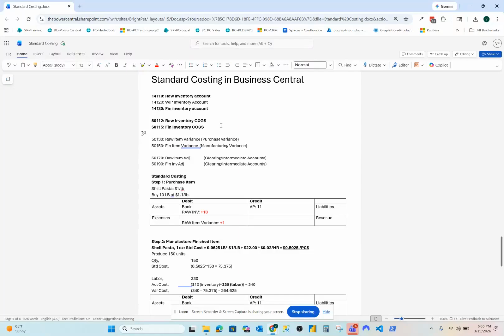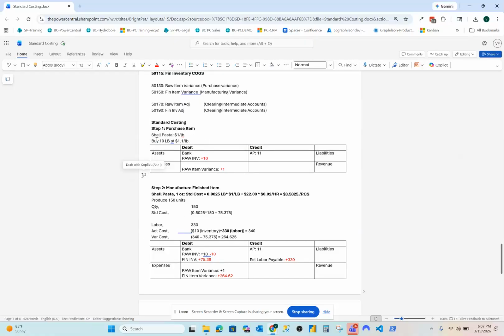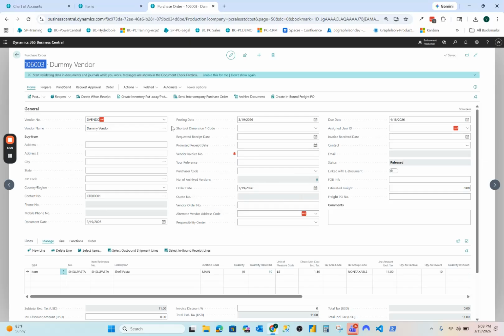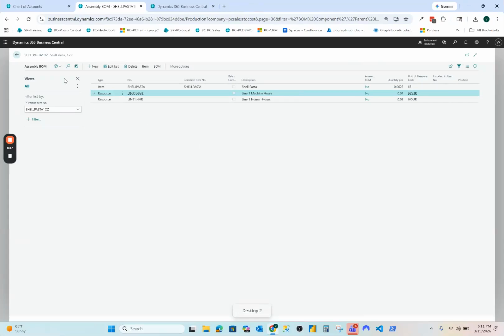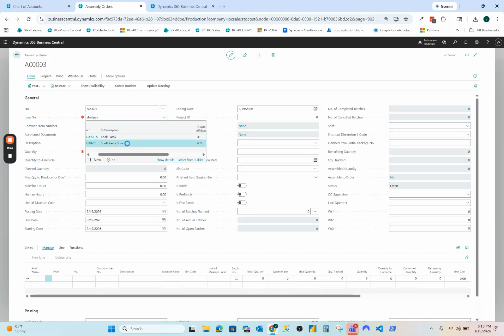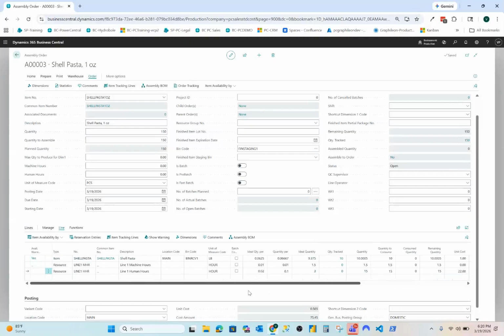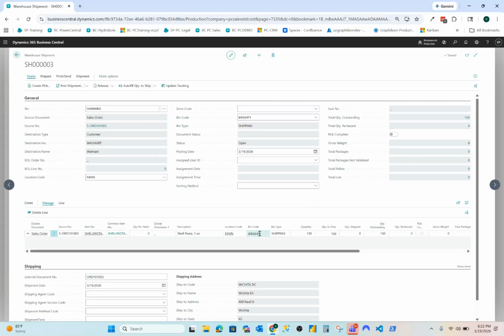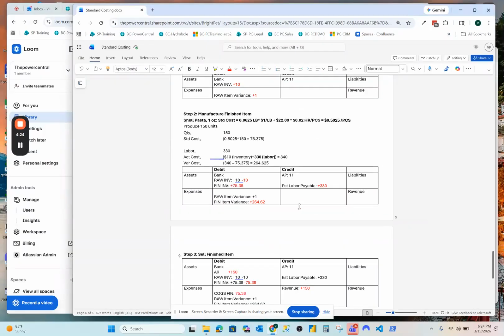Understanding Standard Costing in Business Central in Food Manufacturing and Packaging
Learn how to set up and manage standard costing for manufactured items in Dynamics 365 Business Central. In this tutorial, we walk through the end-to-end process, including setting up standard costs, posting production orders, analyzing material and labor variances, and selling finished goods.

We’ll cover how to handle production scrap/shrinkage, review inventory valuation changes, and analyze the impact on your Cost of Goods Sold (COGS) and variance accounts in the general ledger.

Key Topics Covered:
1. Setting up Standard Costing for Items
2. Purchasing Variance : Raw Material Variances
3. Production Variance: Material Shrink and Labor Variance
4. Selling produced items and COGS impact